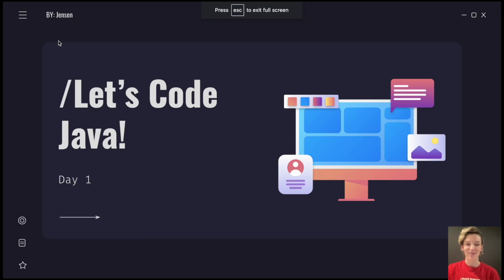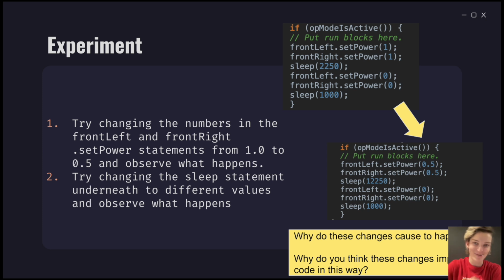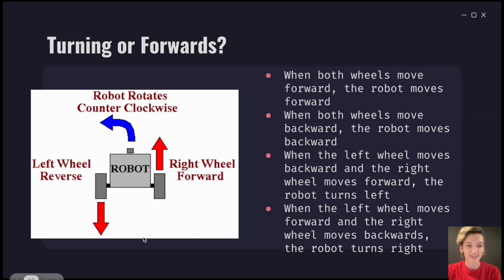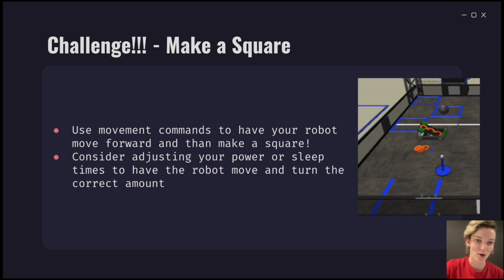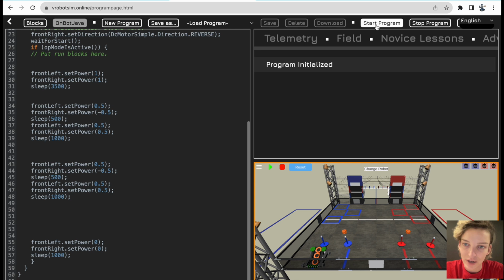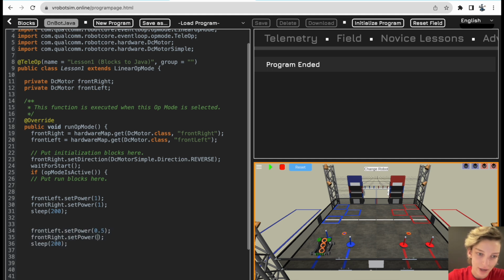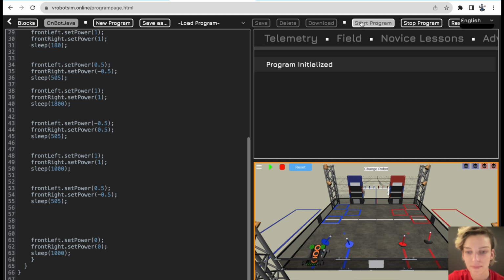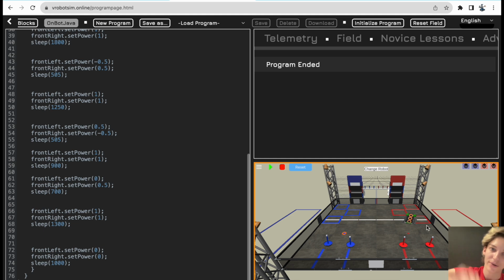Functional Java for Robotics Day 1